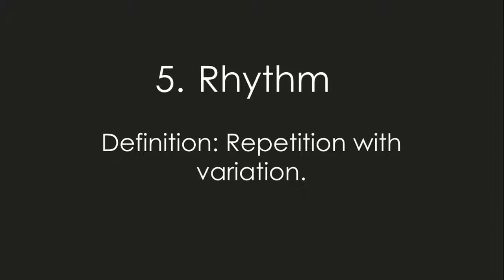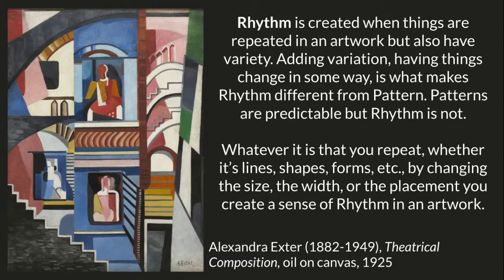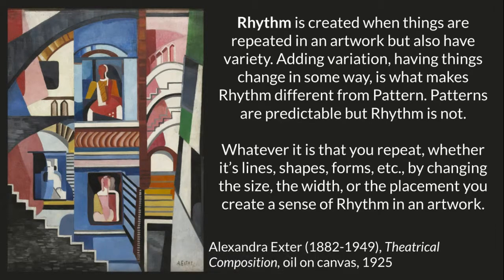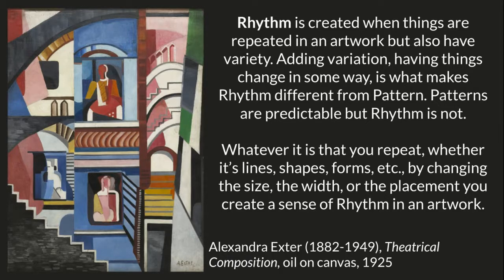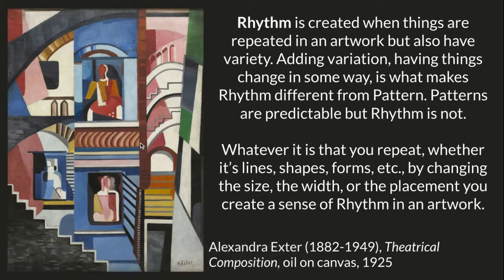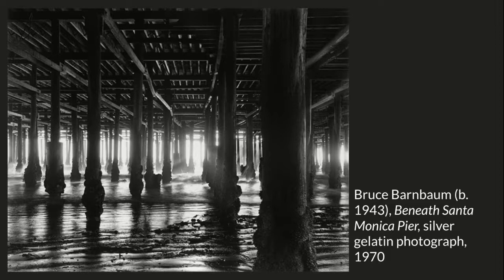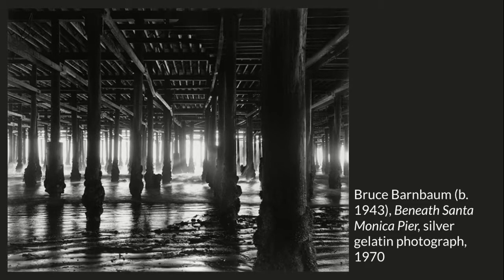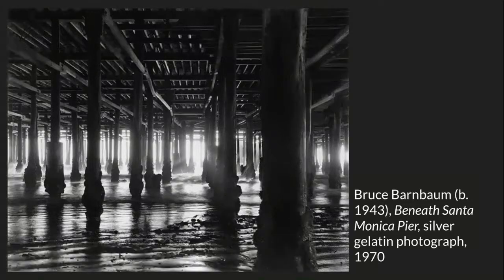The Principles of Art - Rhythm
Video explaining the Principle of Art Rhythm.